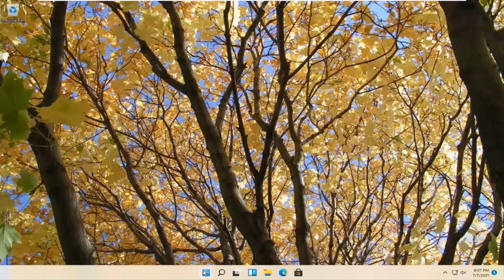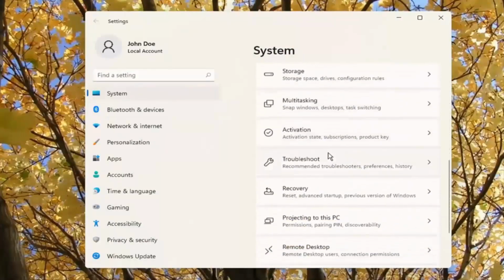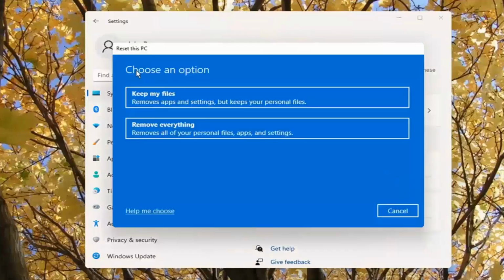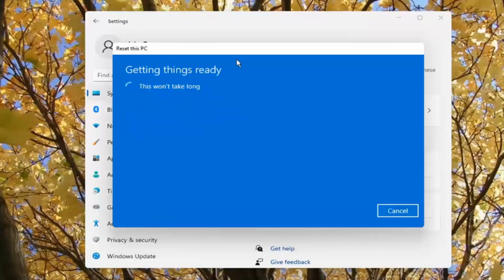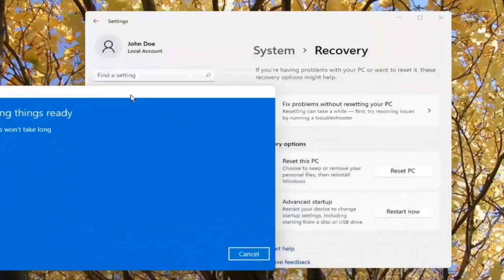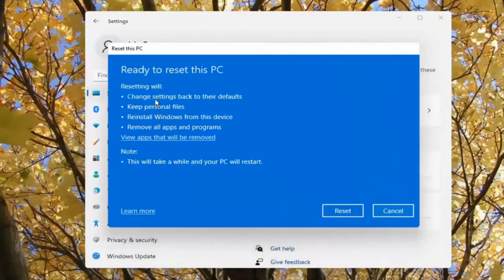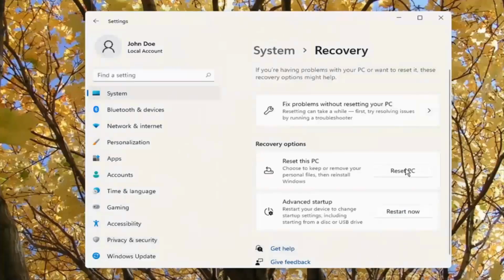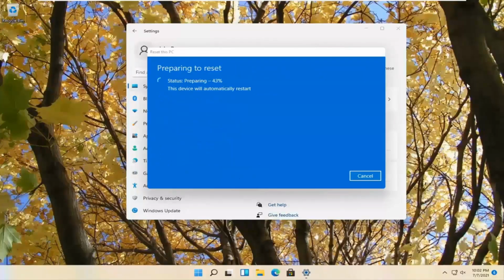How To Factory Reset Acer Nitro 50 Gaming Desktop [Walkthrough]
If you're looking for information on how to factory reset the Acer Nitro 50 Gaming Desktop, this tutorial provides a clear overview of the reset process and what users should know before restoring their gaming PC. Whether you're preparing the desktop for a new owner, addressing Windows system concerns, or returning the computer to its original configuration, understanding the topic is important. This video focuses specifically on the Acer Nitro 50 Gaming Desktop and explains the subject in an easy-to-follow format. It is a helpful resource for anyone researching Acer desktop recovery and Windows system restoration.

This tutorial is designed for Acer Nitro 50 Gaming Desktop users who want to better understand factory reset options and Windows recovery concepts without covering the detailed restoration procedure. It provides helpful background information about system restoration and common situations where users may consider resetting their gaming computer. Whether you're researching Acer Nitro 50 recovery, Windows reset features, or gaming desktop restoration, this video offers relevant insights. It serves as a practical reference for understanding the overall topic of restoring an Acer Nitro 50 Gaming Desktop system.